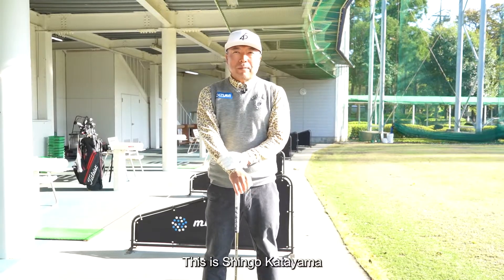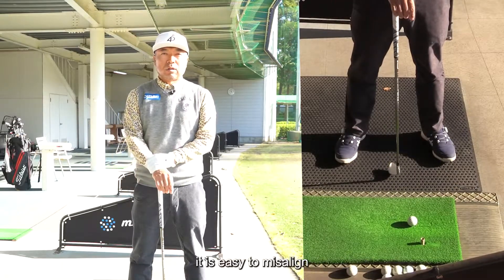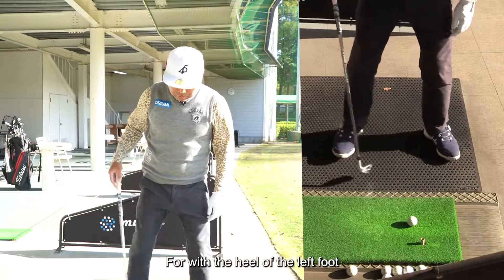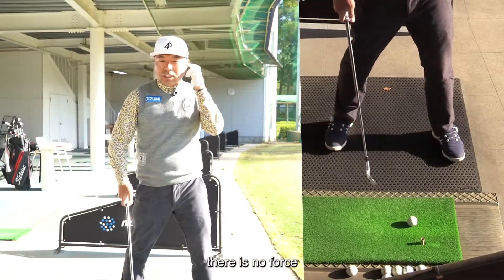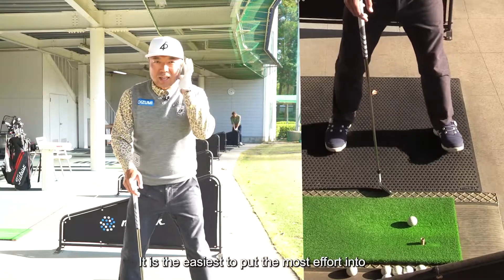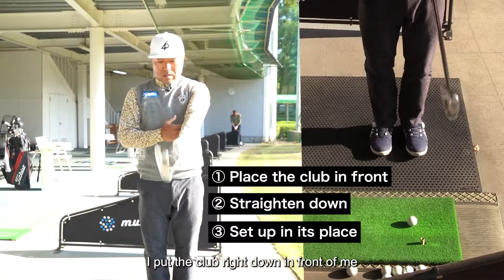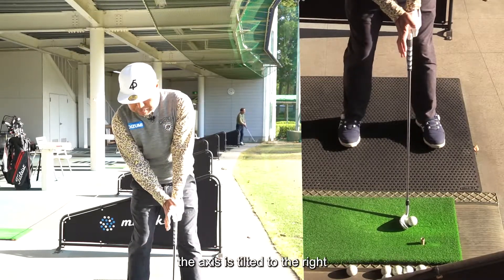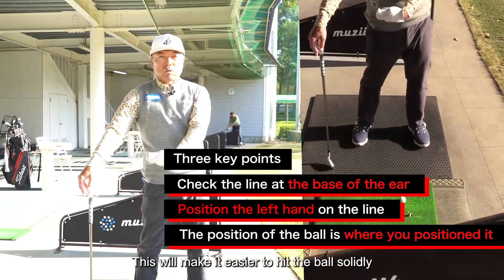How to position the ball if you're not sure whether to go right or left